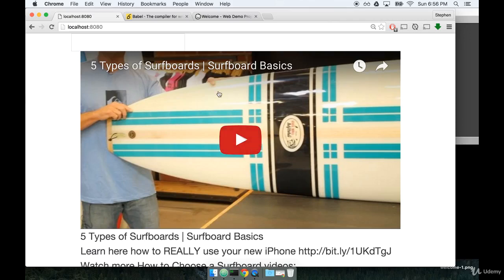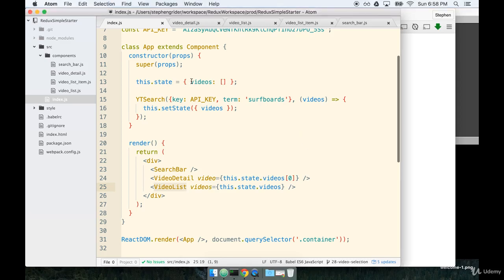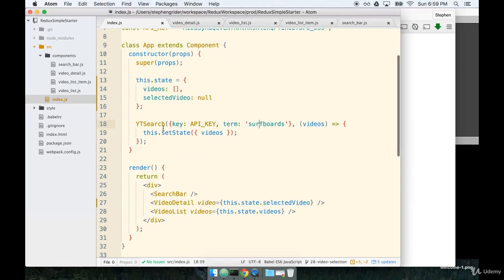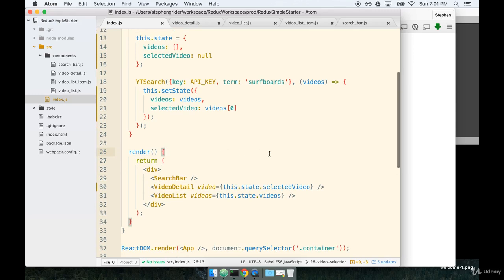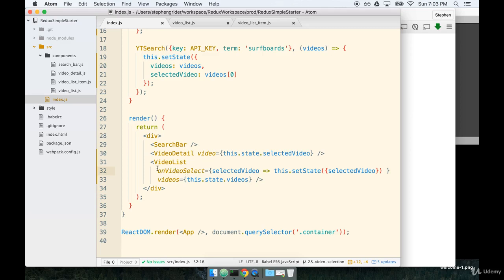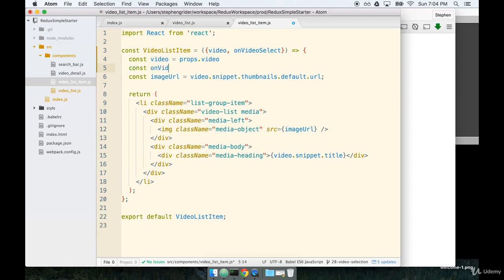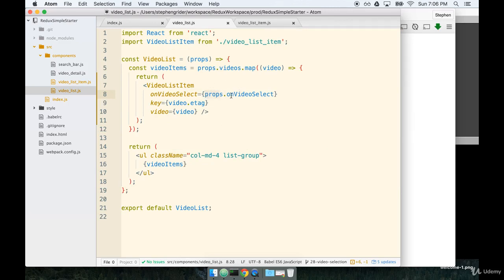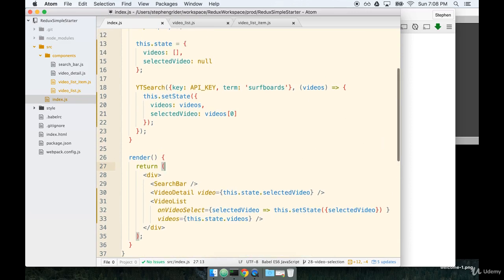28 Video Selection